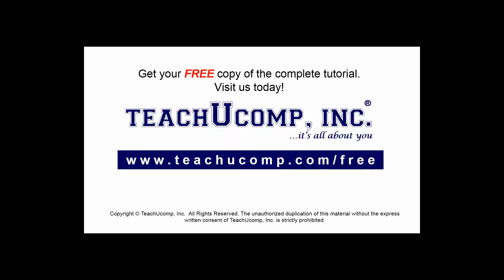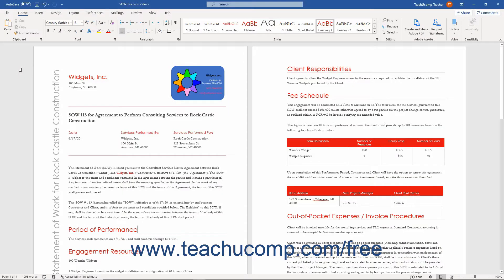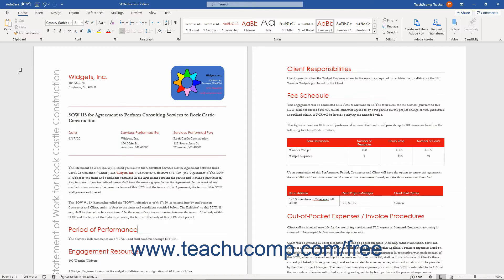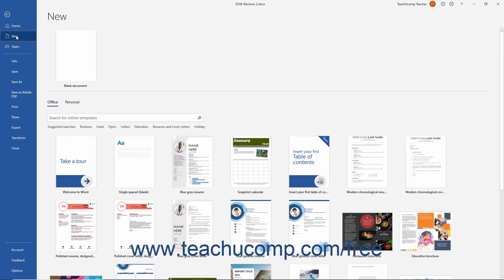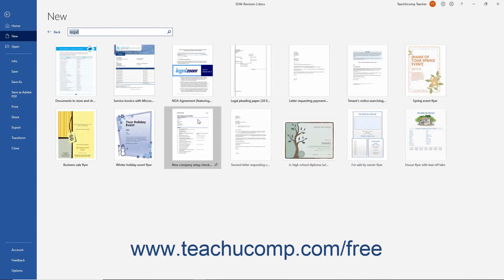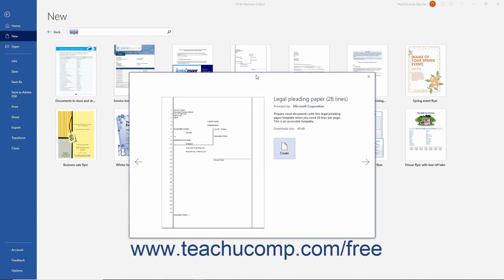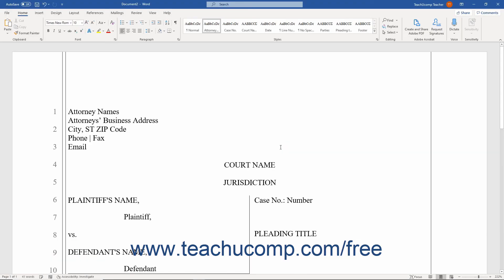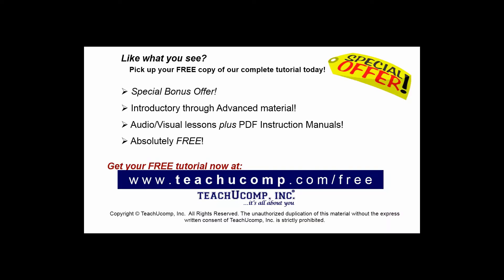Word 2019 and 365 Tutorial for Lawyers: Using Legal Templates in Word Microsoft Training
FREE Course! Learn about Using Legal Templates in Microsoft Word for Lawyers 2019 & 365 - the most comprehensive Word tutorial available. Visit us today!